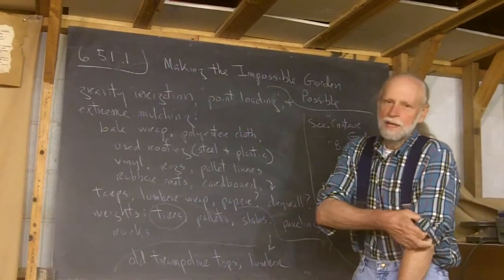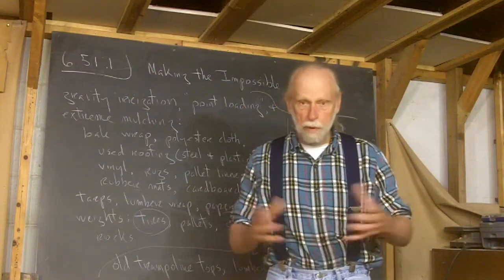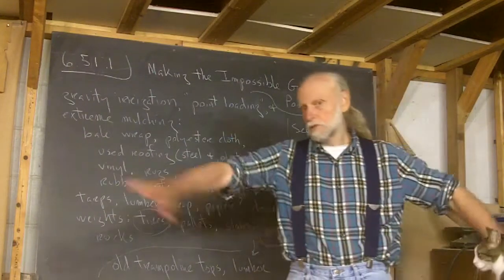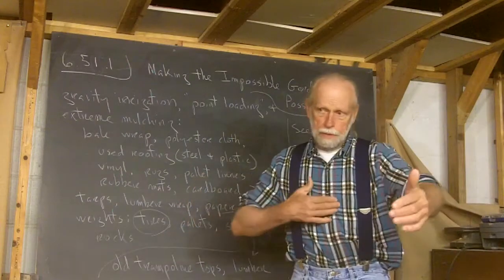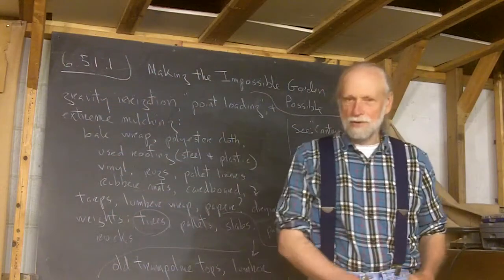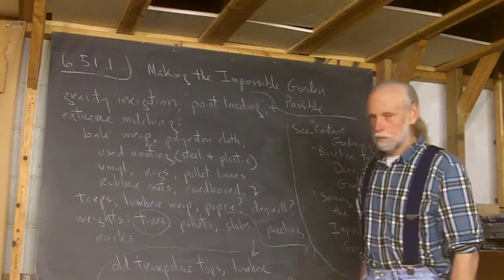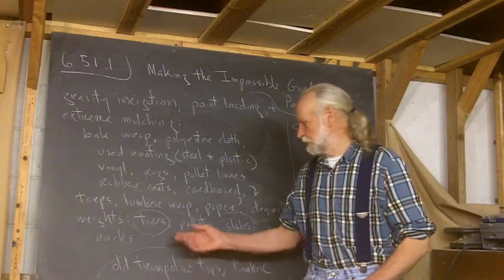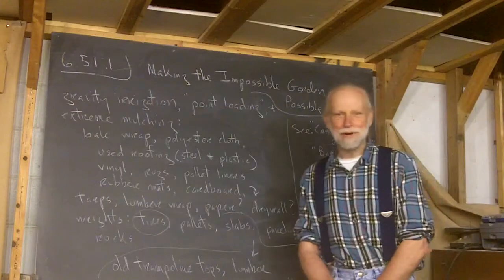6.51.1 Making the Impossible Garden Possible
Frank explains how by using gravity irrigation, point loading of fertility, and extreme mulching, he is able to grow things in this garden.